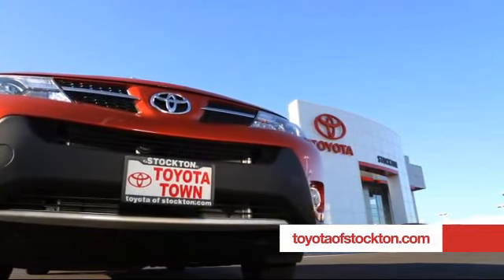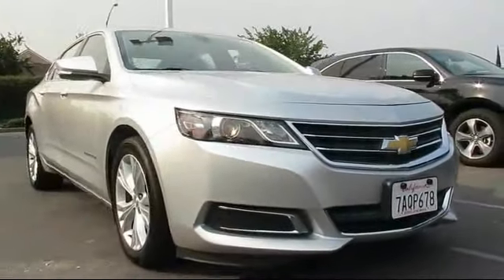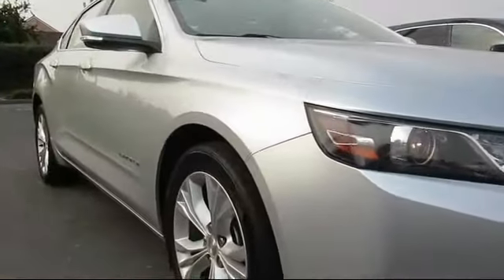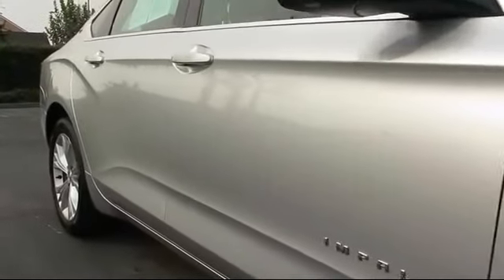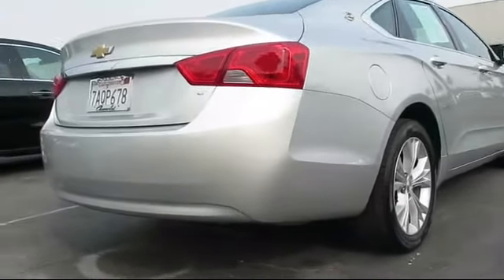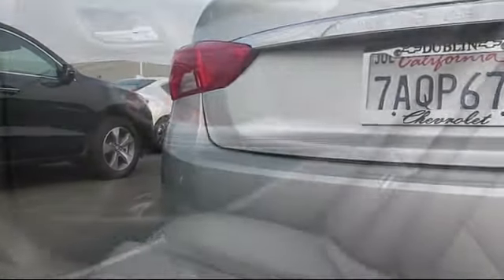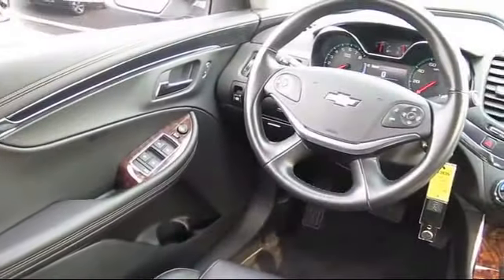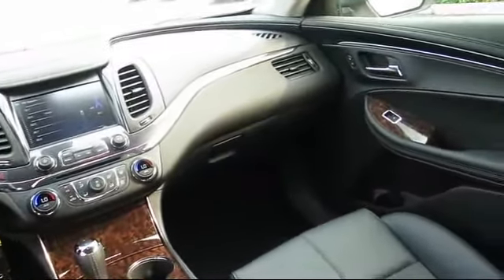2014 Chevrolet Impala Sedan LT Stockton Lodi Manteca Sacramento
2014 Chevrolet Impala Sedan LT Stock Number: 13928 Vin:1G1125S38EU111584.

Toyota Town
2150 E. Hammer Lane